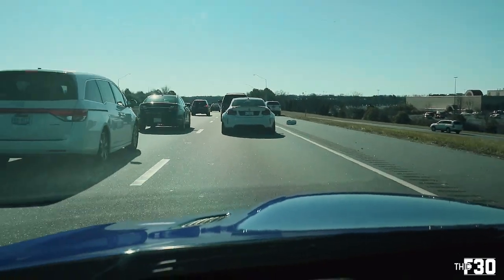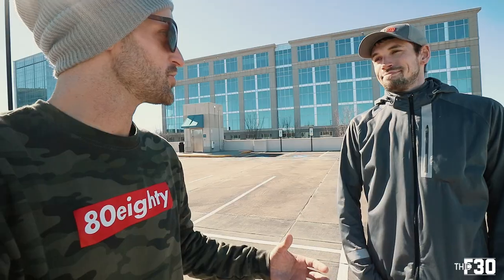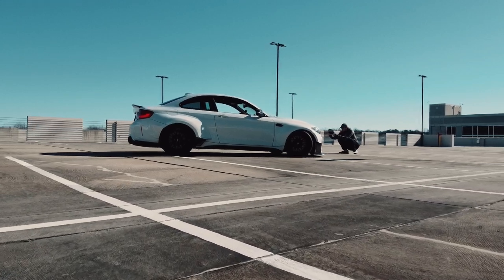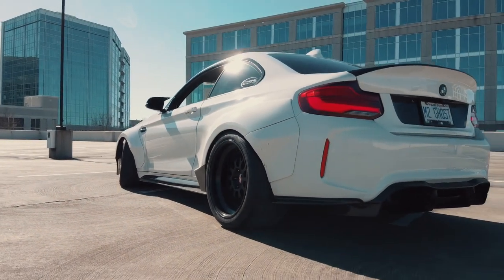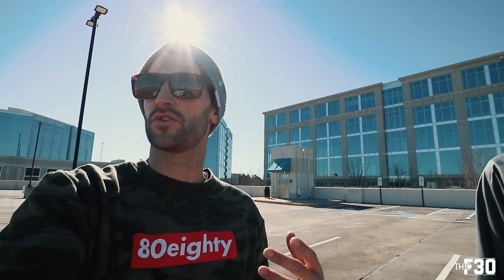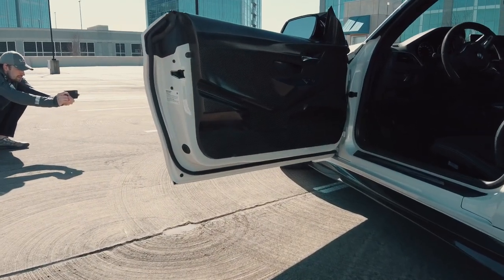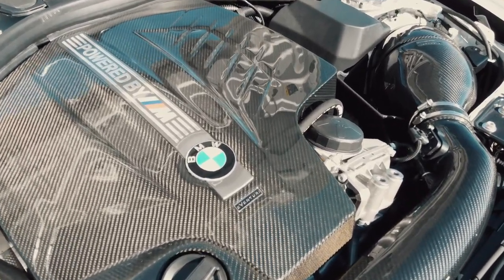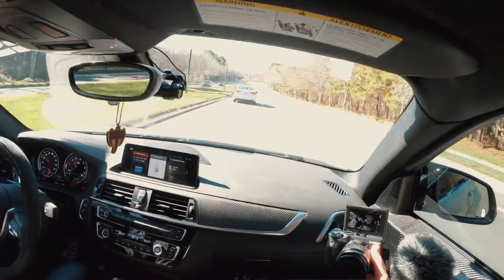500 HORSEPOWER WIDEBODY M2 - M2Ghost F87 BMW M2 Feature Film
My Filming Gear:
Garage & Tools:
BMW Coffee Mug
Craftsman Tool Chest
Husky Work bench